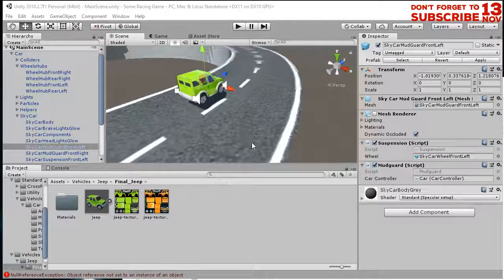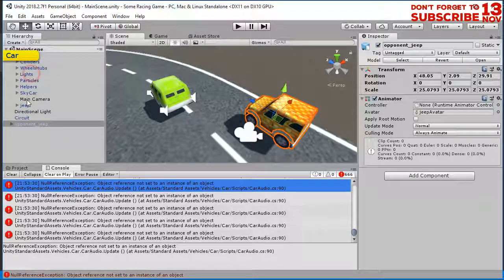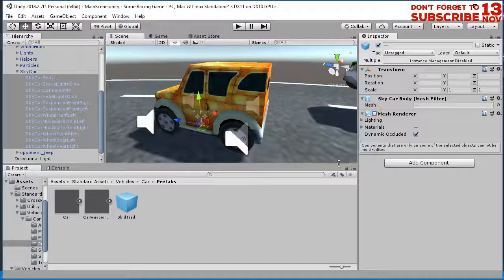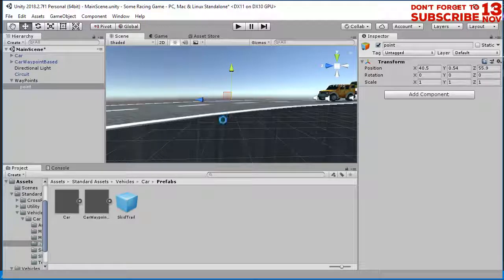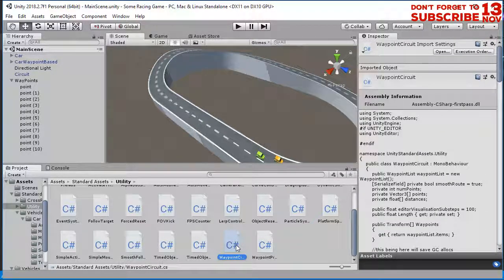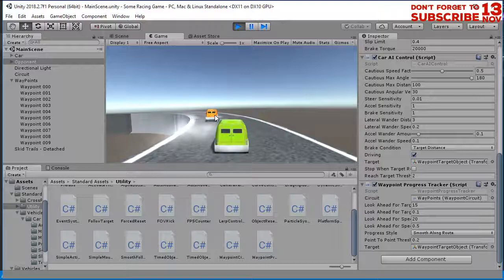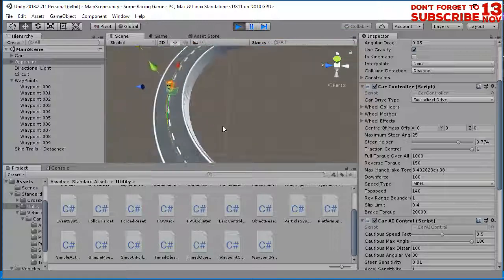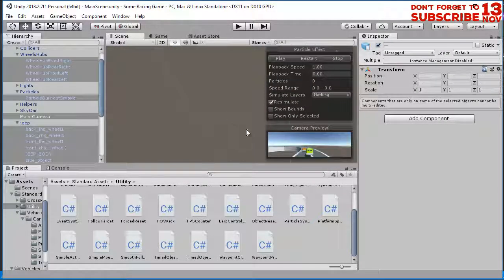How to Create a Simple Car Race Game in Unity3D #3 - Adding an AI Car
In this third part of the tutorial videos about creating Simple Car Race Game in Unity, I'm going to add an AI car as player's opponent. So this car is running automatically on the circuit.

This is a part of my tutorial series about how to create a simple car race game in Unity3D.